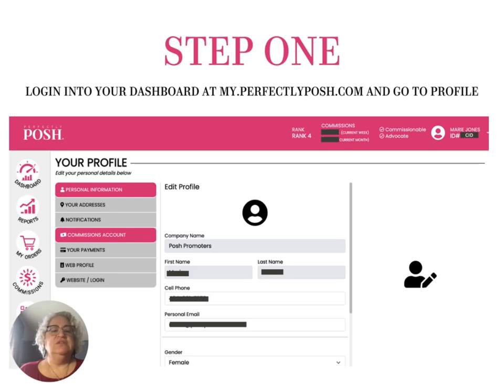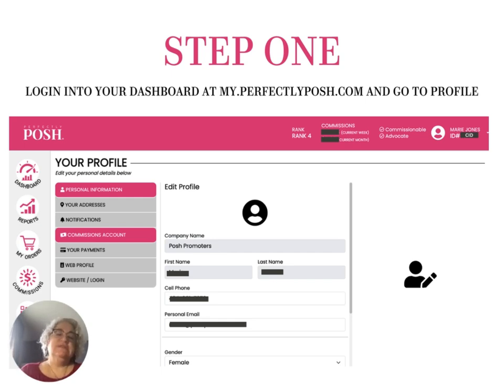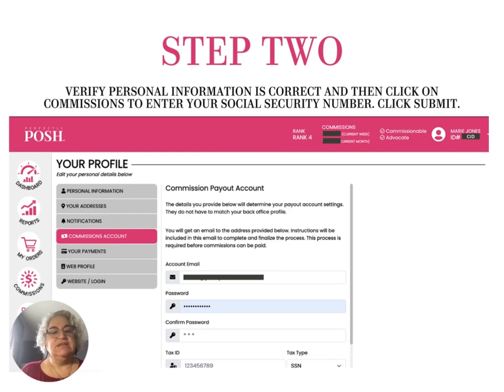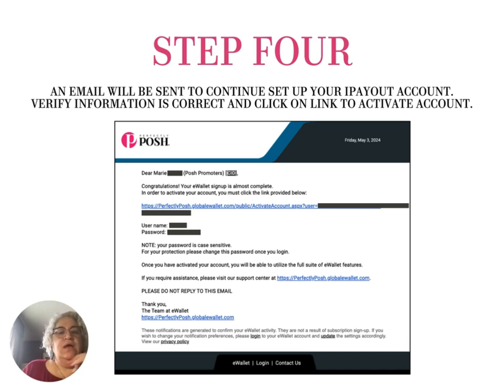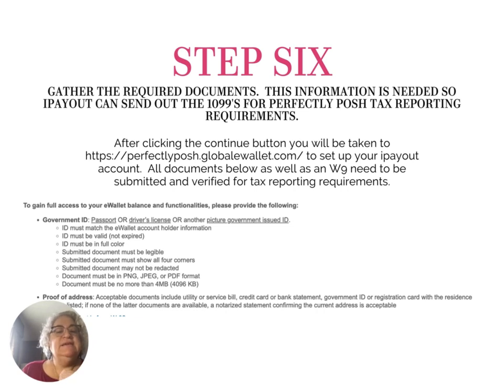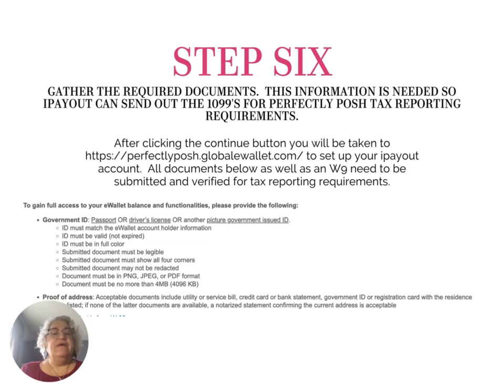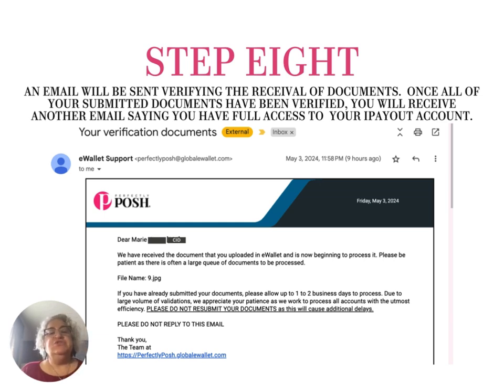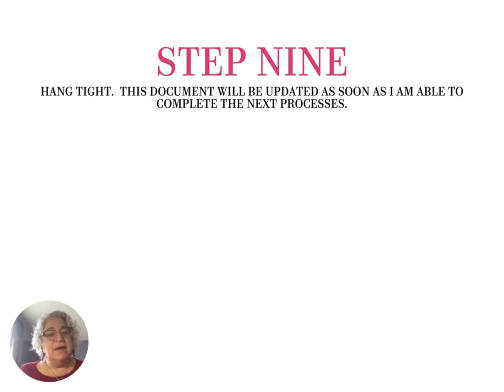How to get paid Perfectly Posh 2024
5/5: Updated pdf to include what happens after you are verified